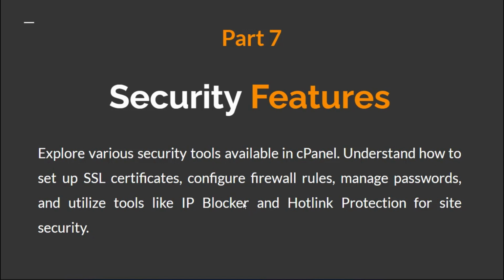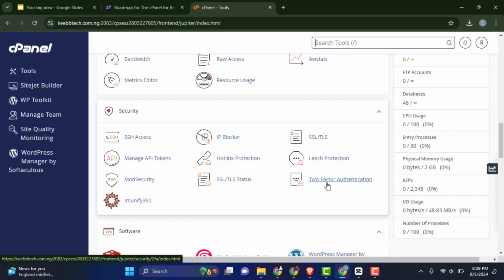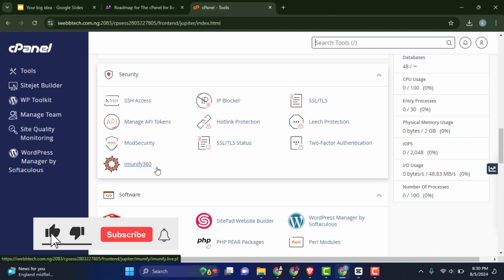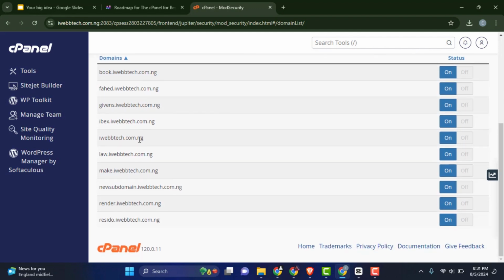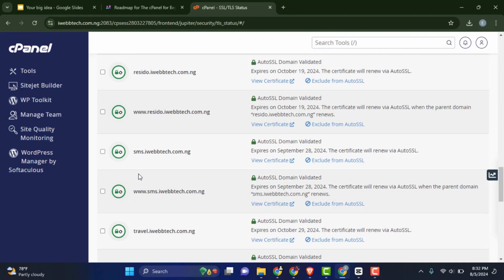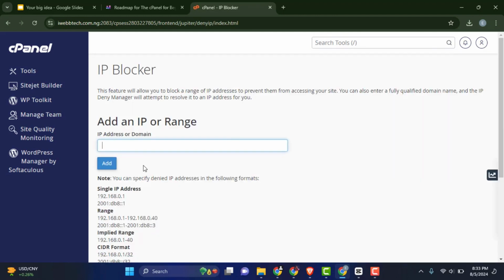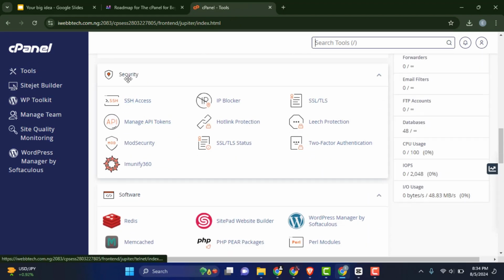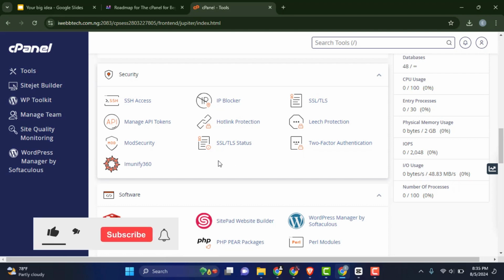Securing Your Website: Essential Security Features in cPanel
Learn about the essential security features in cPanel that help protect your website from threats.
This video covers SSL certificates, password protection, IP blocking, and other security tools available in cPanel.

2. Follow The Process Step-by-Step